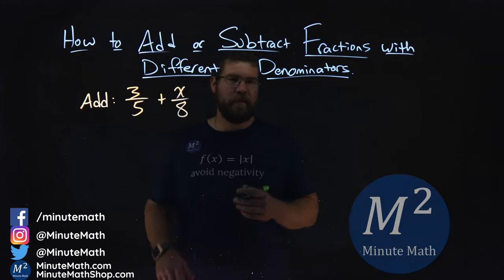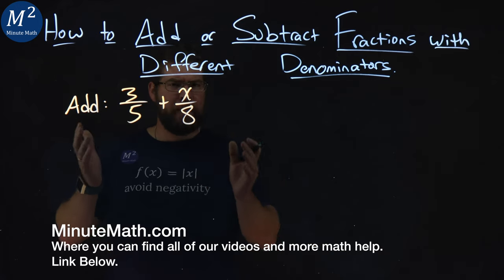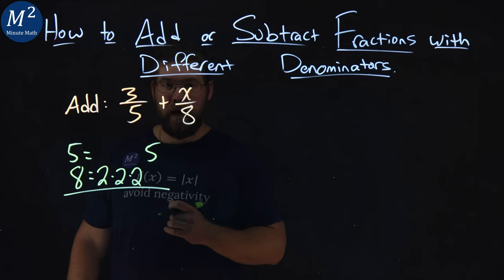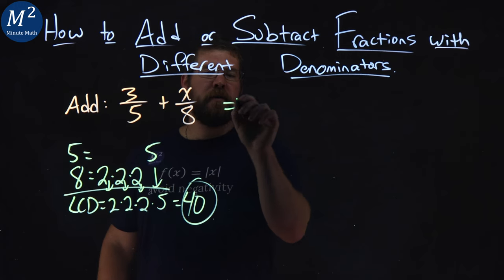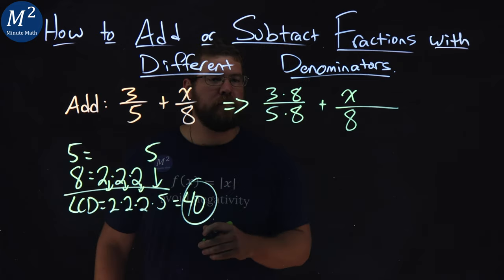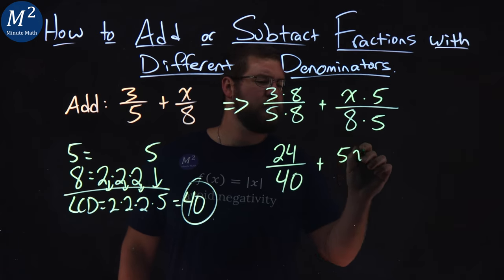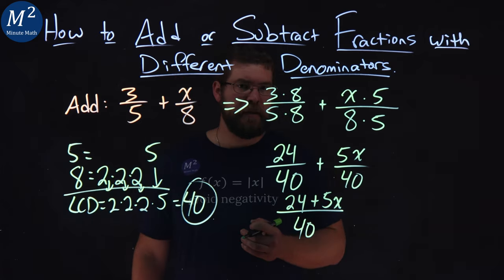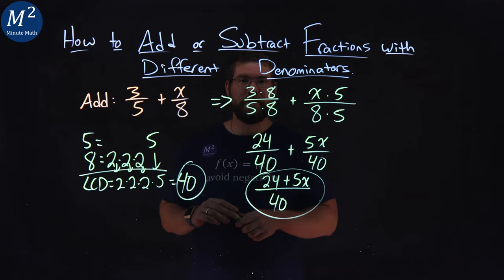How to Add or Subtract Fractions with Different Denominators | 3/5+x/8 | Part 6 of 6 | Minute Math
In this video we learn how to add or subtract fractions with different denominators. We add or subtract (simplify) 3/5+x/8.

The steps we follow to add or subtract fractions with different denominators are:
1) Find the LCD.
2) Convert each fraction to an equivalent form with the LCD as the denominator.
3) Add or subtract the fractions.
4) Write the result in simplified form.

Amazon Store Front: How we make our videos, Recommended Educational Resources, Etc.: